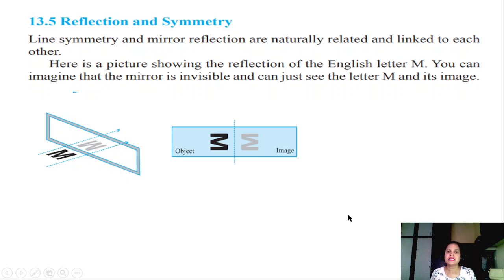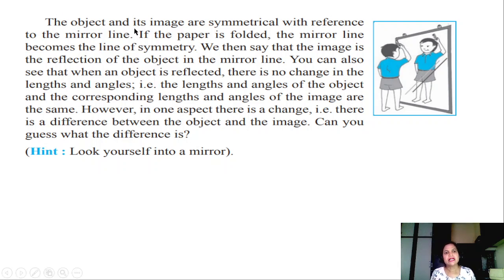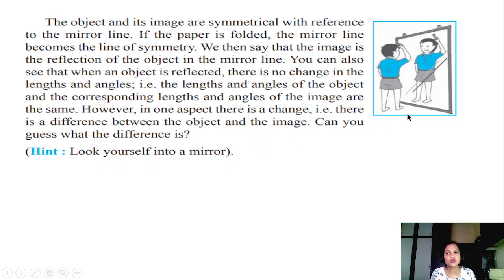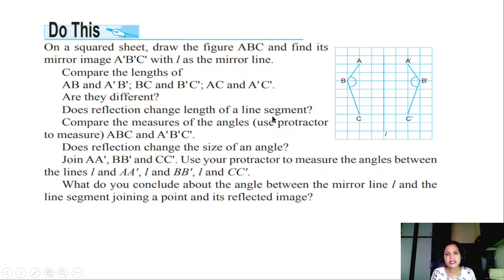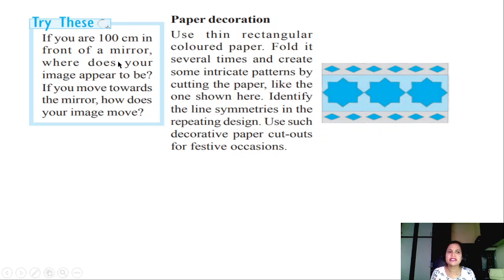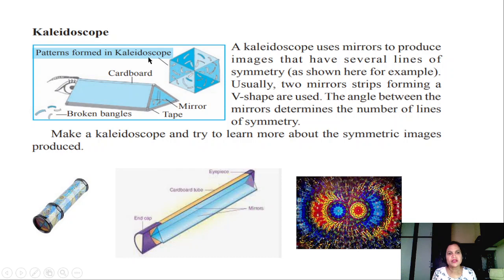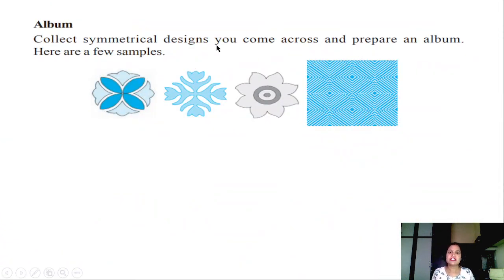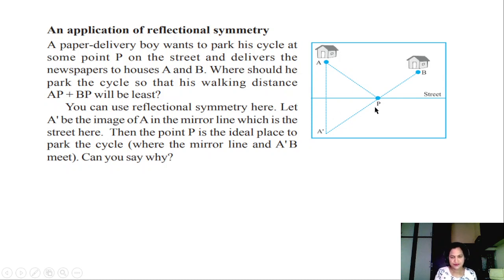chapter 13 symmetry part 5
chapter 13 symmetry class 6, chapter 13 symmetry class 6 karnataka state board, chapter 13 symmetry class 6 ktbs solutions,